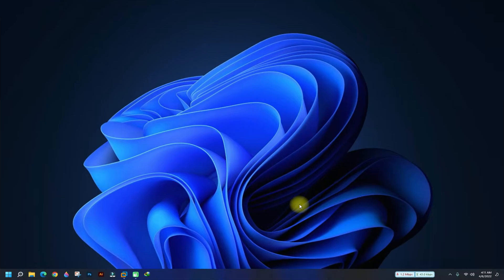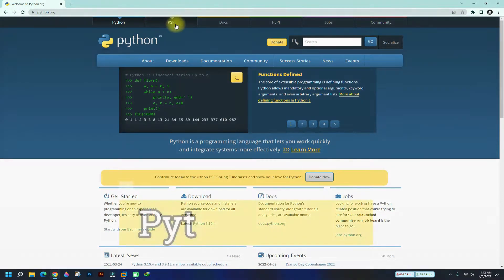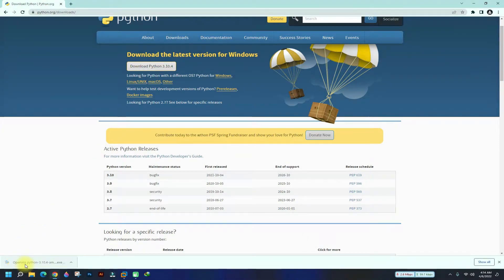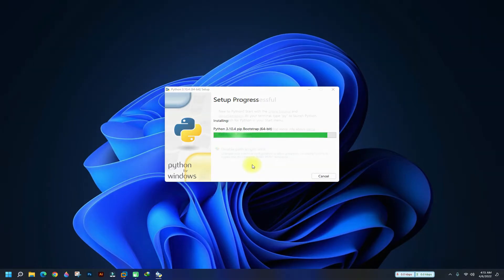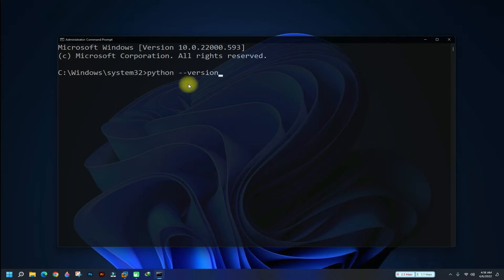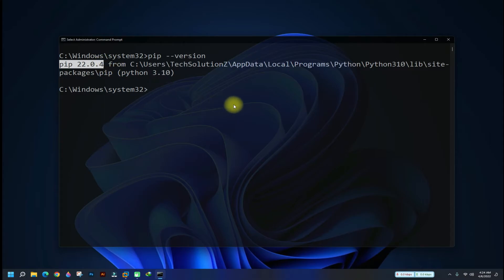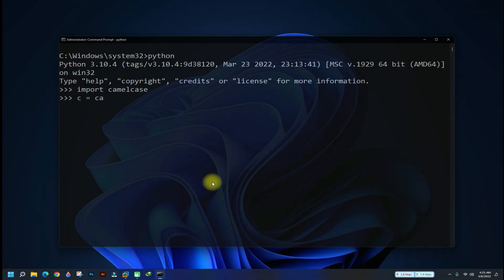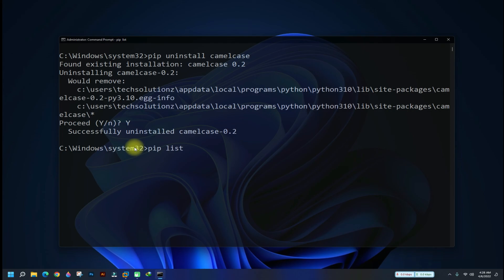How to Install Python 3.10.4 on Windows 11 | Installing Python 3.10 on Windows 11 Python Pip Install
How to Install Python 3.10.4 on Windows 11 | Installing Python 3.10 on Windows 11 Python Pip Install |  Python is a programming language that lets you work quickly and integrate systems more effectively. Python is powerful... and fast; plays well with others; runs everywhere; is friendly & easy to learn; is Open. In this tutorial we will be Installing Python 3.10.4 on Windows using Python Installer. Python Pip is Installed automatically with Python 3.10.4 Installer. We will Install a Python Pip Package " Camel Case ".
You will also learn to use pip list command and Installing and uninstalling any pip package from your Python Environment.

List of Used Python Commands in this Tutorial:
1. pip install
2. pip list
3. uninstall pip
4. pip --version
5. python --version
6. python